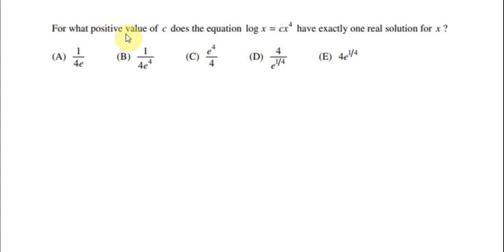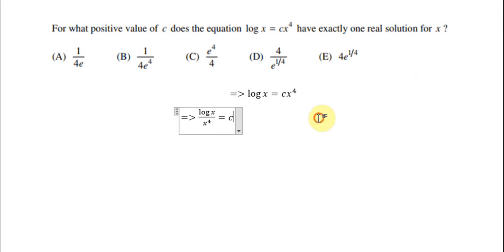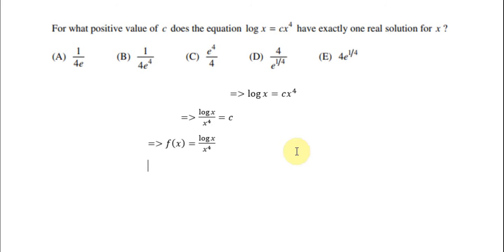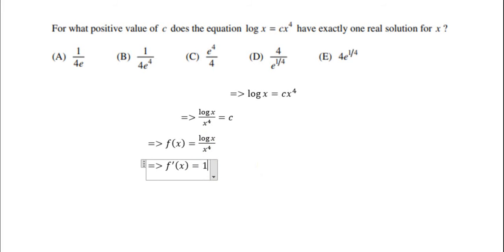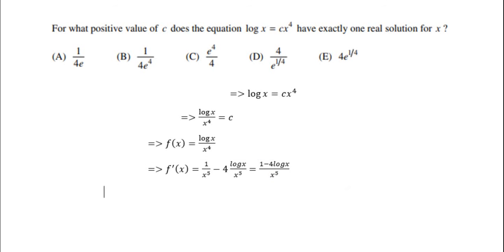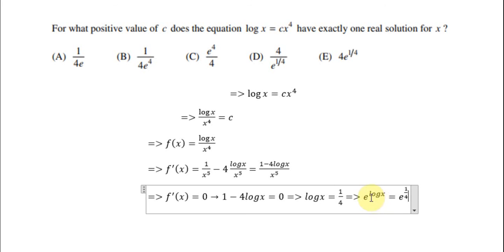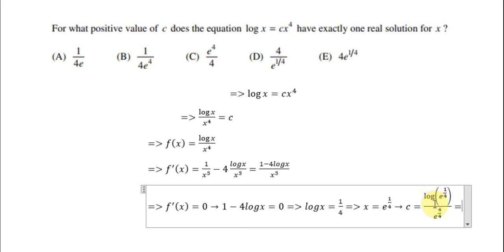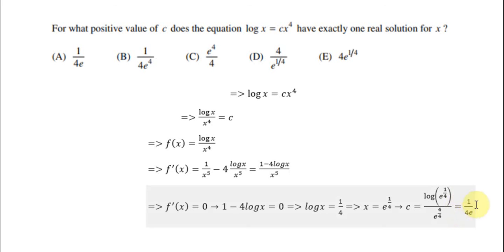GRE Math Help 2021: First derivative for finding exactly one solution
Here is a video to illustrate about how to find the unique point to get exactly one solution